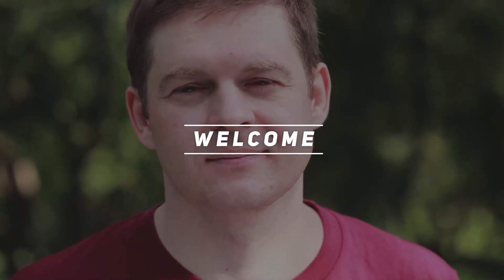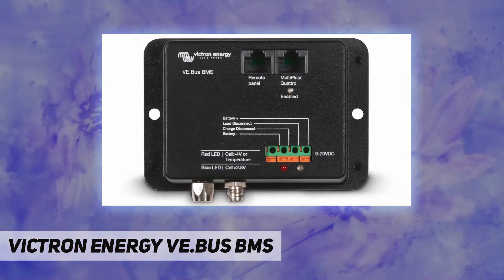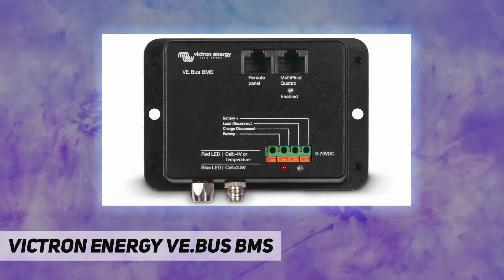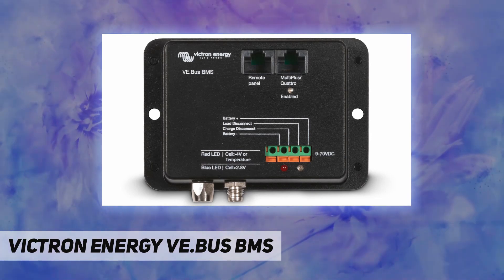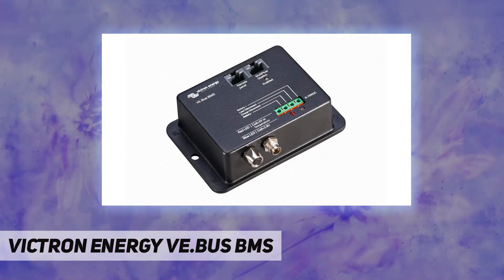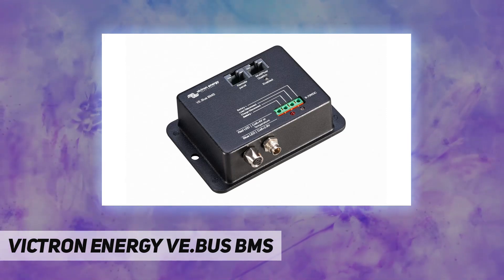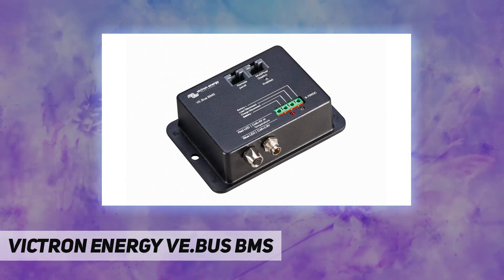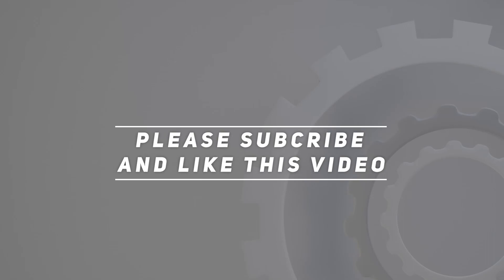Victron Energy VE.Bus BMS - Review 2023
Victron Energy VE.Bus BMS - 2023